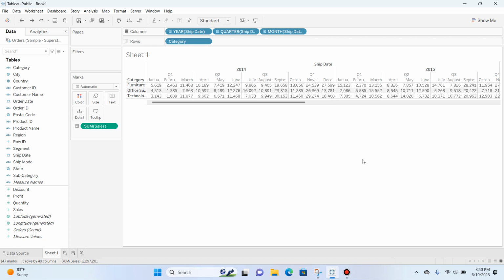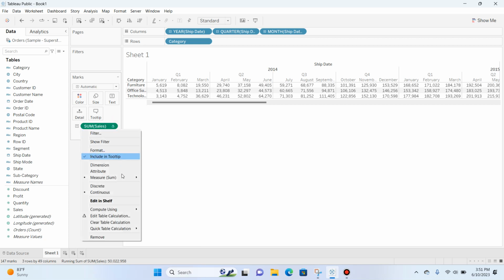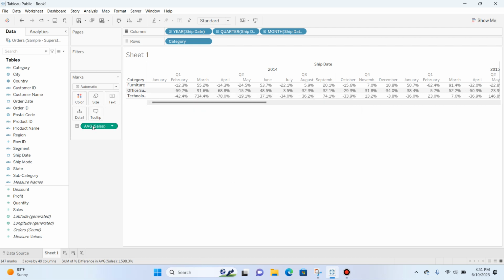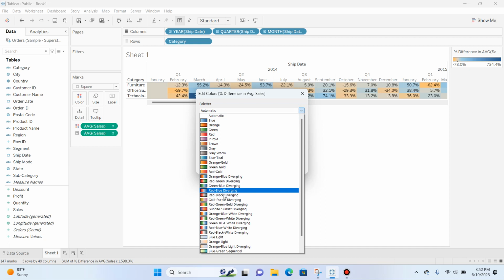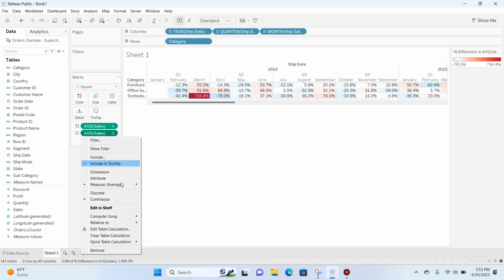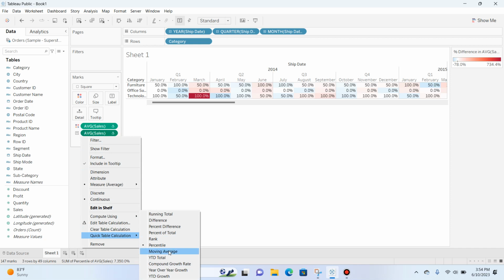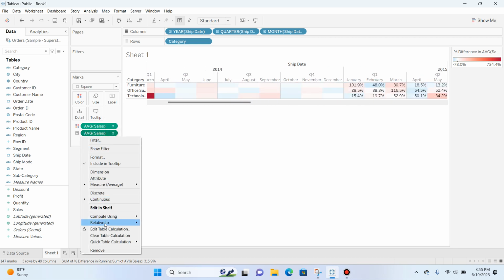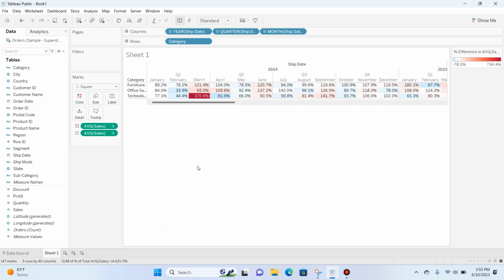The Power of Quick Table Calculations in Tableau?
We go over how you can use quick table calculations to analyze your data in Tableau. See where quick table calculation and how they work in Tableau to help you breakdown your table better.